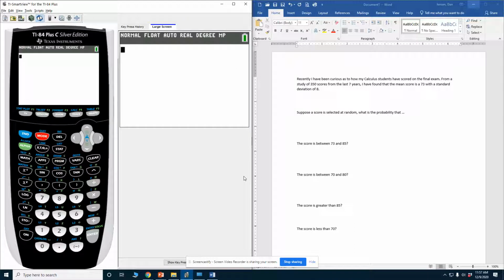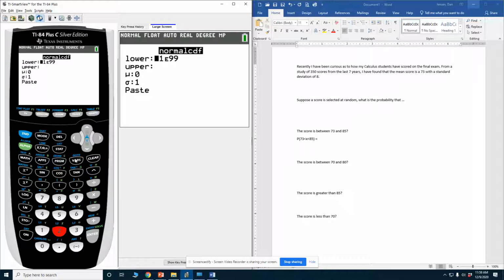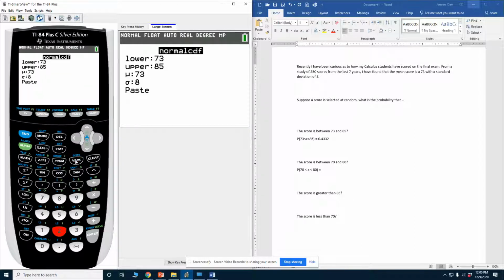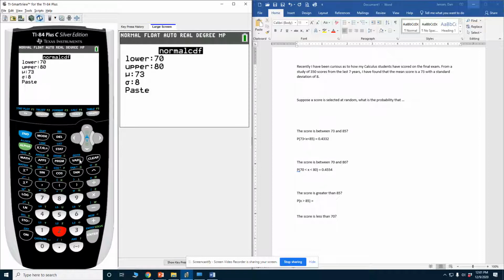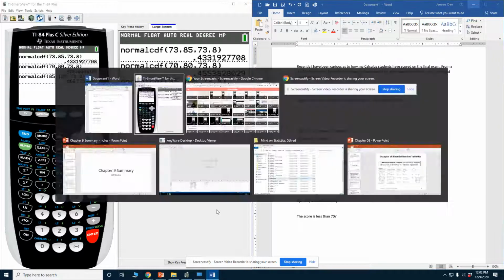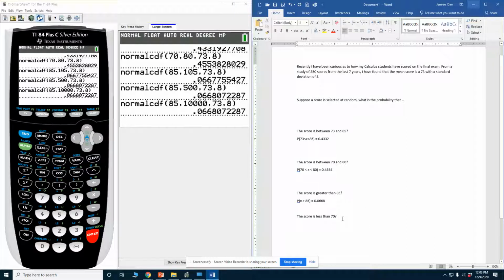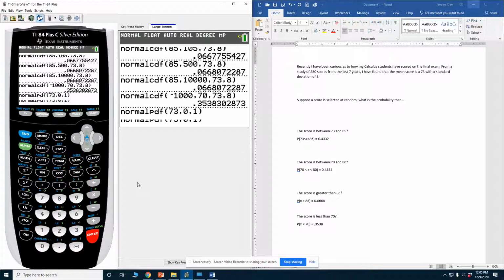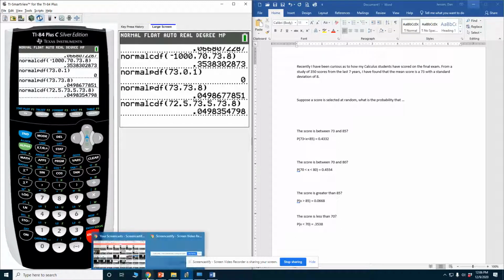Normal Probabilities on the TI-84